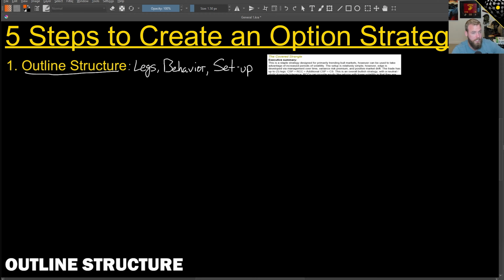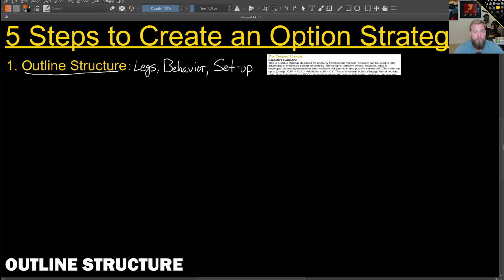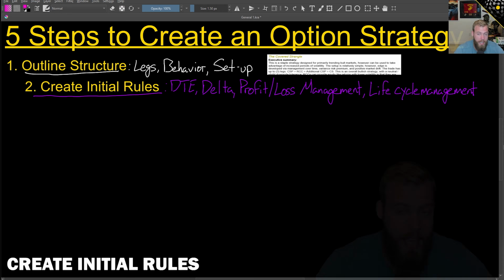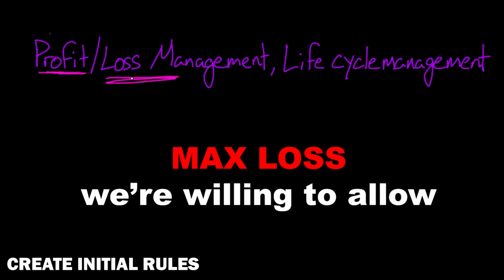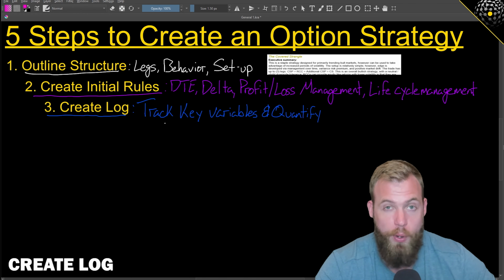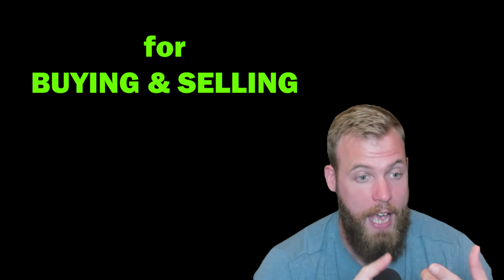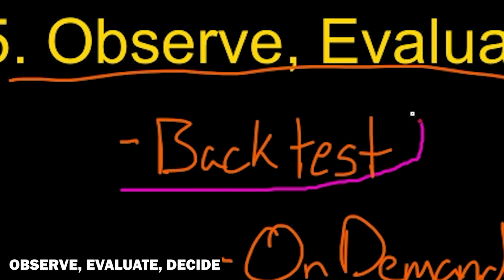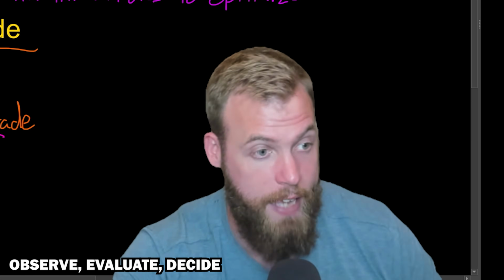How to Create an Option Strategy in 5 SIMPLE Steps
▬ ERIK'S READING LIST ▬▬▬▬▬▬▬
► Options as a Strategic Investment
► Secrets For Profiting in Bull and Bear Markets
► Positional Option Trading
► Option Trading: Pricing and Volatility Strategies
► The Book of 5 Rings
► Man's Search for Meaning
► Can't Hurt Me
► The Obstacle Is the Way
► Killing Lincoln

▬ ABOUT ERIK  ▬▬▬▬▬▬▬▬▬
My name is Erik, I'm a Marine veteran, options trader, and investor. I started trading in 2007 and have spent over 30,000 hours honing my skillset. Like many, I came from a single mom who struggled - yet I became a multi-millionaire in my early 30s.

I’ve no secret tricks or "easy money" strategies. I carefully studied, planned, tracked results, and optimized my performance - and I openly share my journey.

I built the Outlier Community to connect you with other driven people who are disinterested in average and focused on creating their optimal futures. It's a holistic community, centered on creating financial freedom and living a fulfilling life. From investing basics, options trading, stock market analysis, portfolio management to real estate investing, wealth development, psychology, discipline, fitness, etc. None of us find success solely on our own - here we create it together. Welcome to the Outliers!